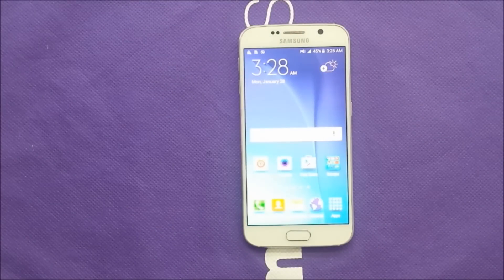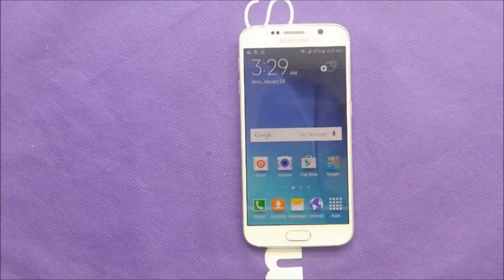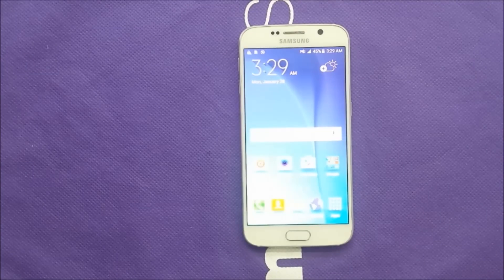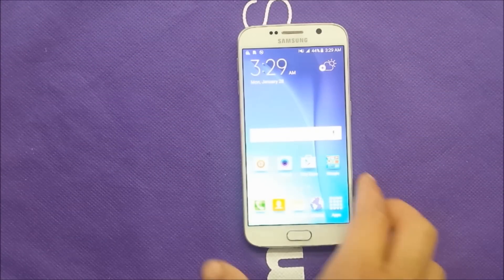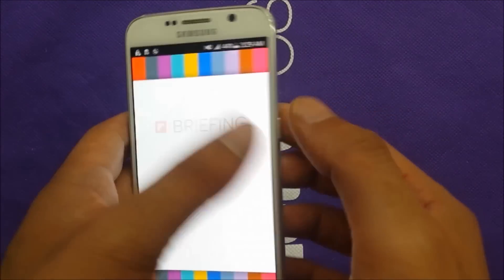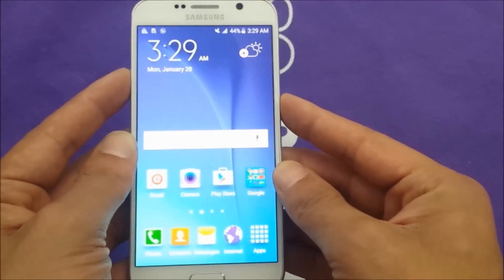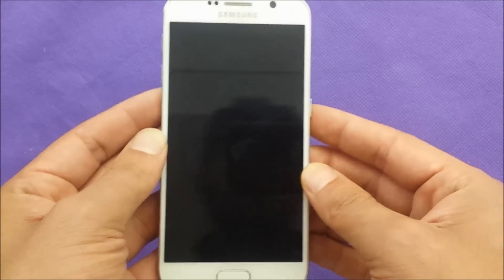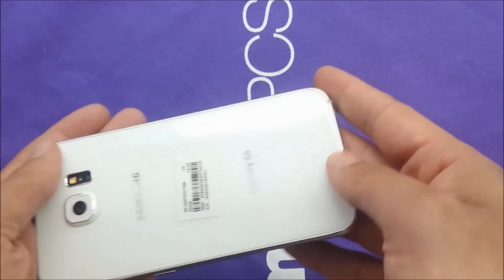Deep Restart for Samsung galaxy S6 frozen Screen